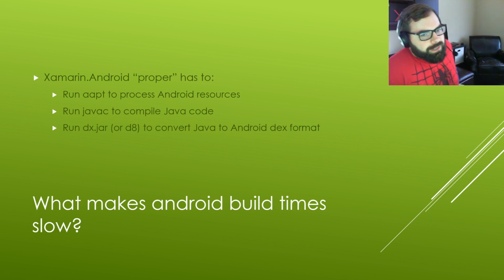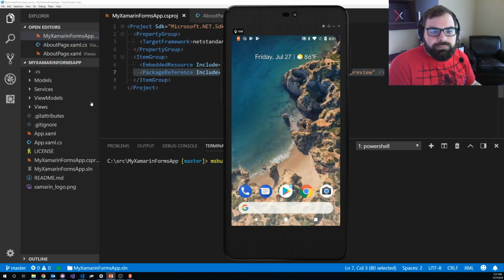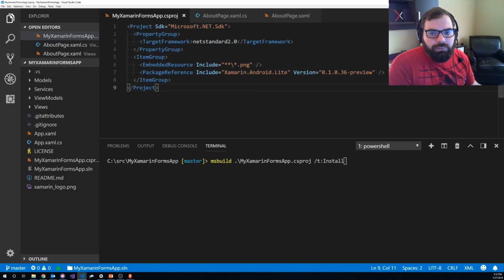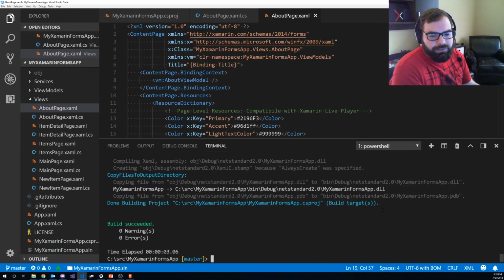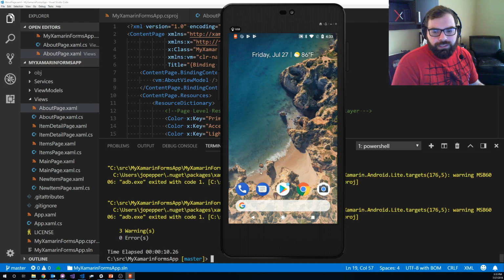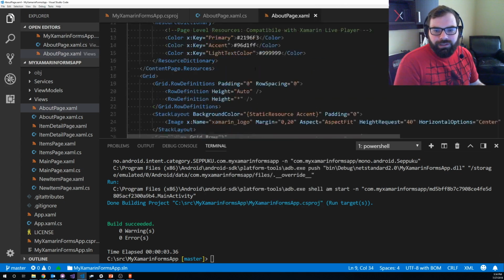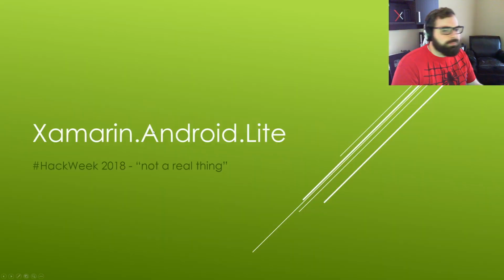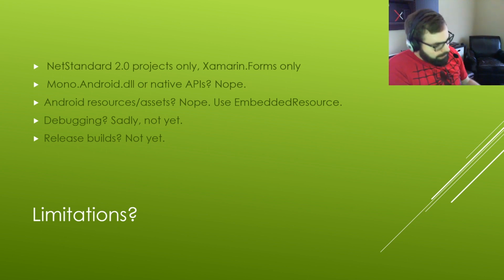Xamarin.Android.Lite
Prototype/proof of concept of a "lite" Xamarin.Android that only supports Xamarin.Forms.